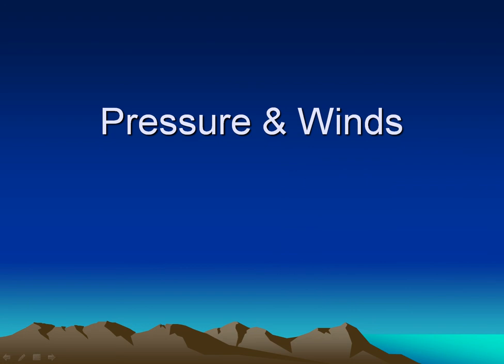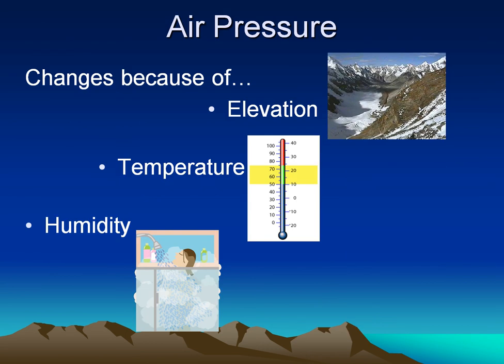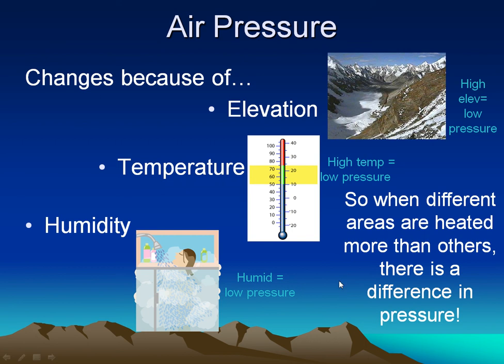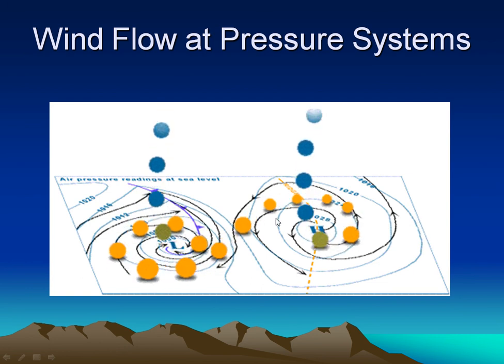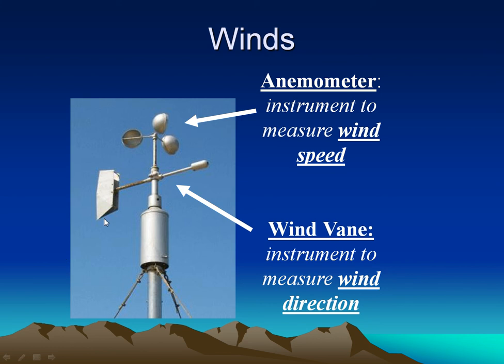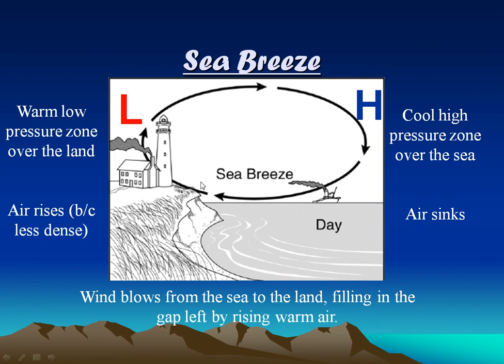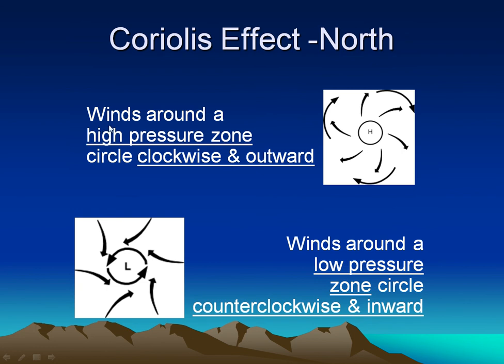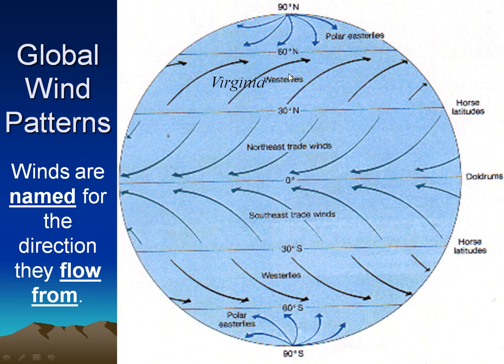winds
How pressure affects winds.